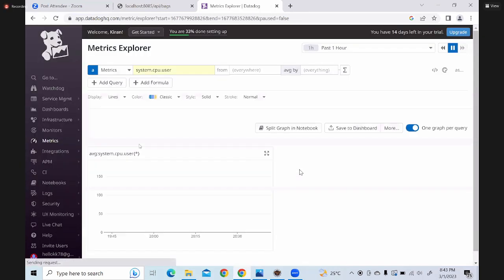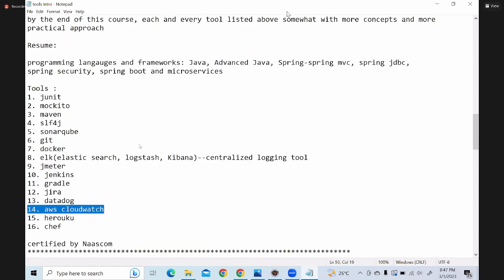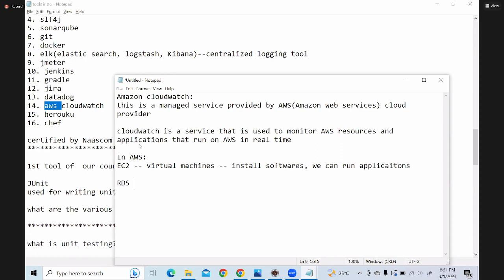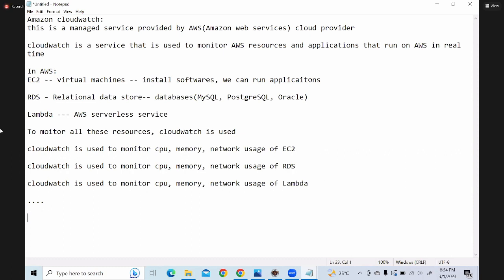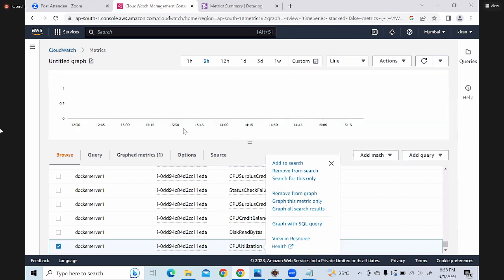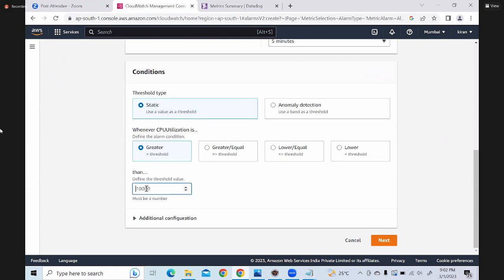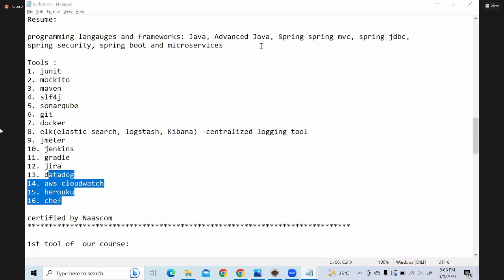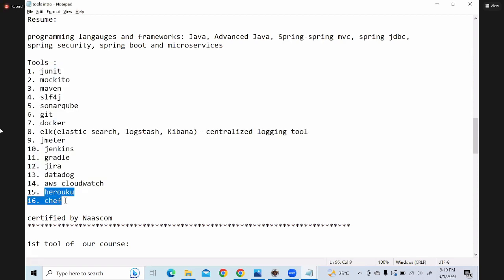DevSecOps Tools || AWS cloudwatch || COMPLETE IN ONE VIDEO WITH REAL TIME EXAMPLE.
aws cloudwatch
one video.
real time example.

Thanku for your support.

 "Amazon CloudWatch Tutorial” will help you understand how to monitor your AWS resources and applications using Amazon CloudWatch a versatile monitoring service offered by Amazon.

Following are the list of topics covered in this session:

1. What is Amazon CloudWatch?
2. Why do we need Amazon CloudWatch Events?
3. What does Amazon CloudWatch Logs do?
4. Hands-on

4. Identifying appropriate use of AWS architectural best practices
5. Estimating AWS costs and identifying cost control mechanisms

1. Professionals interested in managing highly-available and fault-tolerant enterprise and web-scale software deployments.
2. Professionals who want Project Experience in migrating and deploying cloud-based solutions.
3. DevOps professionals.